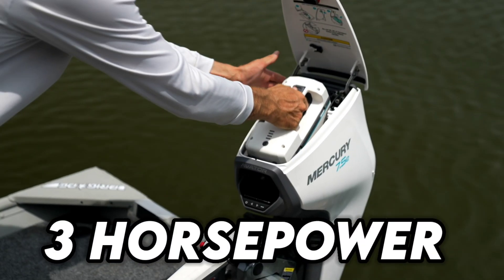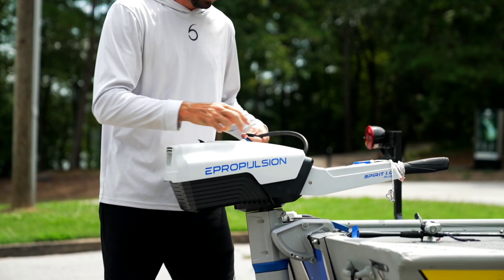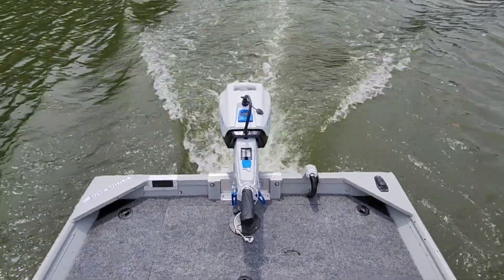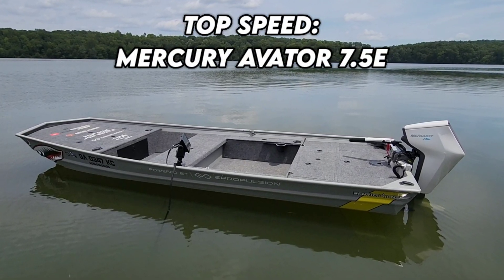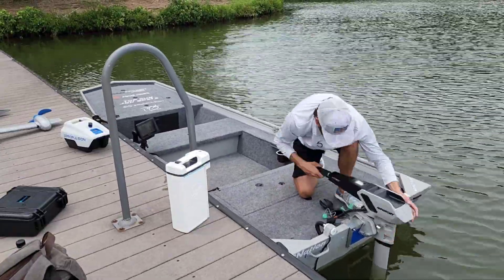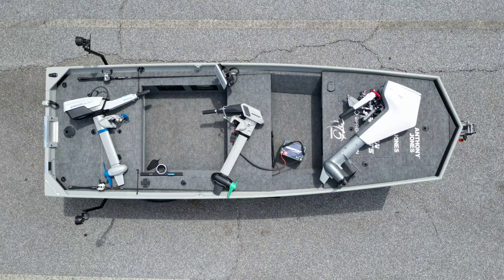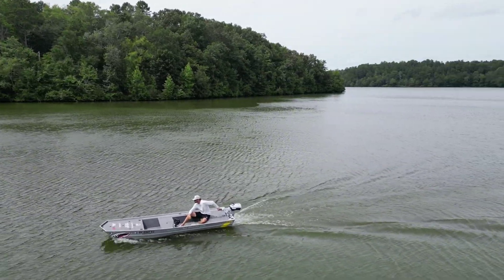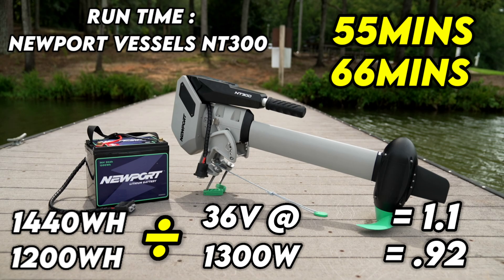I Tested Three 3HP ELECTRIC OUTBOARDS To See What's Best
3HP Electric Outboard Motor Review
Best 3HP Electric Outboard Motor?
Electric outboards tested in the video-
EPropulsion Siprit 1.0 Plus:
Mercury Avator 7.5e:
6th Sense Fishing sun shirt worn in video-
WaterLand Sunglasses worn in video-
CHAPTERS
0:00 - Intro
0:30 - Meet the Outboards
1:57 - Top Speed Tests
7:09 - Run Time  Comparison
10:05 - Cost Comparison
11:27 - Conclusion Intro
12:20 - Mercury Avator 7.5e Conclusion
13:29 - Newport Vessels NT300 Conclusion
14:54 - EPropulsion Spirit 1.0 Plus Conclusion
16:15 - Final Conclusion / My Take
Welcome to the lightweight electric outboard derby! I will test the Mercury Avator 7.5e, the Newport Vessels NT300,  and tge ePropulsion Spirit 1.0 Plus. In this video I take the three similar electric outboards and test them to give you on the water results and my opinion of which electric outboard is the best in category. My version of an electric outboard motor review.
I'll give you a quick run down of each individual electric outboard motor, including unique features, details, and specs. From there, we take things to the water as I test each outboard out on my fourteen foot aluminum jon boat to find the top speed produced by each 3 horsepower electric motor.
Next, I'll break down each units battery specs and show the differences between the external and integrated batteries each manufacturer uses. I'll break down full throttle run time of each electric outboard to minutes, showing which outboard can run the longest wide open. I'll also demonstrate how each outboard is set up and installed on my jon boat.
From there I'll break down the retail cost of each unit and how much run time and value you get in exchange for the retail price.
Lastly,  I'll give you my conclusion. What I like about each individual electric outboard and what I dislike. I'll present the data from the water and well as run time and cost to decide which electric outboard I believe is the best within the 3 horsepower class!
brigadeboats

or adubjones